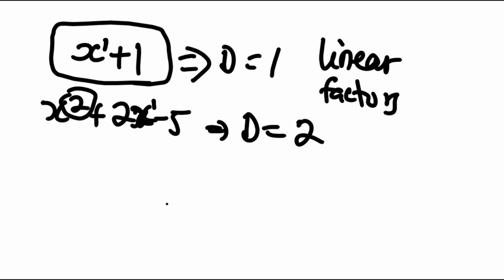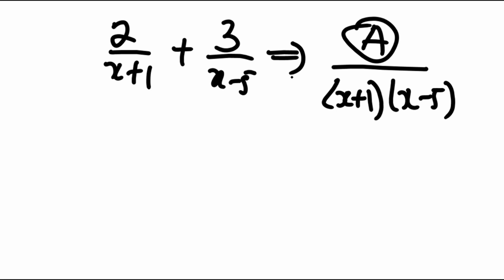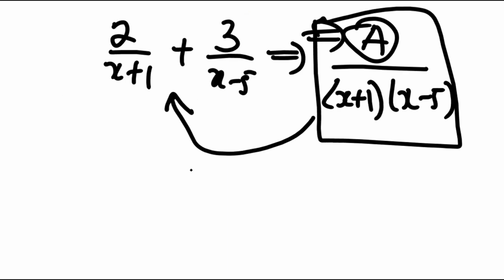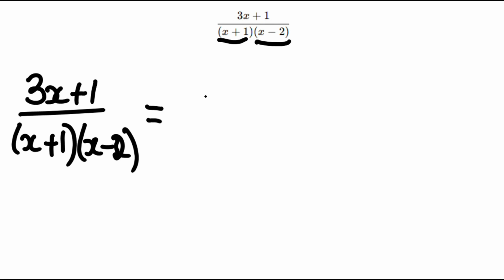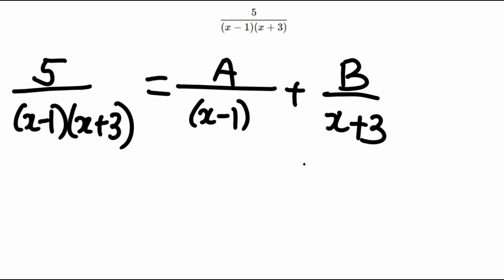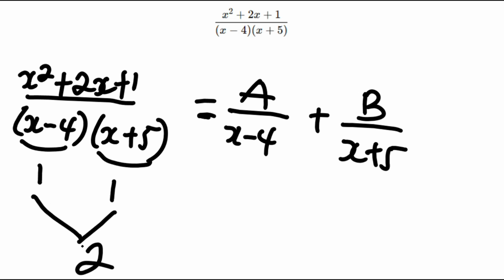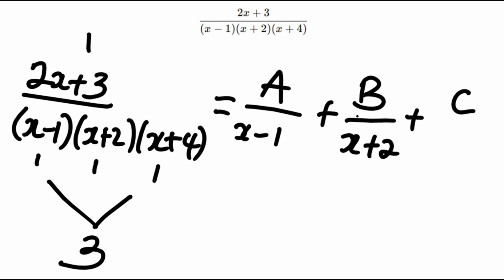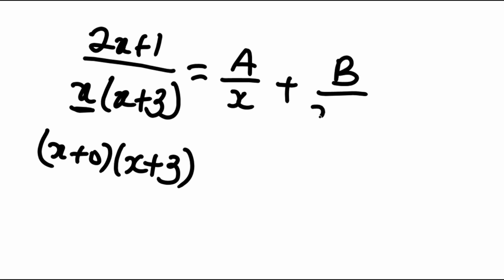Lesson 10: Partial Fraction with Linear Factor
In this video, I show you how to solve partial fraction problems where the denominator contains only linear factors — the simplest and most common type of decomposition.

📘 You’ll learn how to:

Identify when a rational function is ready for partial fractions

Use two powerful techniques:
✅ Cover-Up Rule — to find A and B instantly when applicable
✅ Identity Method — expand and compare coefficients to solve for constants

Simplify the full expression back into smaller, easier terms

🔥 This method is essential for:

Solving algebraic expressions

Working with integrals in calculus

Understanding rational function behavior

🎯 Perfect for:

Senior high, SHS, WAEC, BECE, IGCSE & SAT prep

Anyone studying algebra, precalculus, or rational expressions

Next up: repeated and quadratic factors in partial fractions!